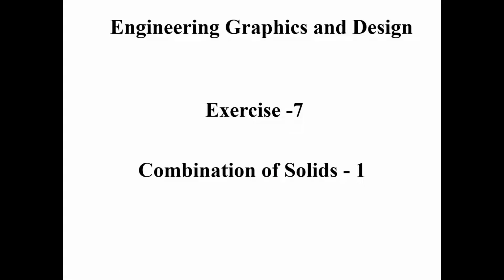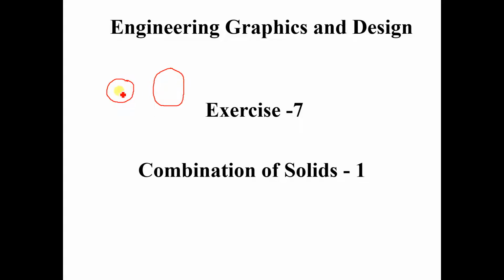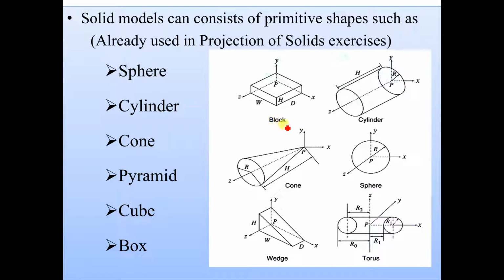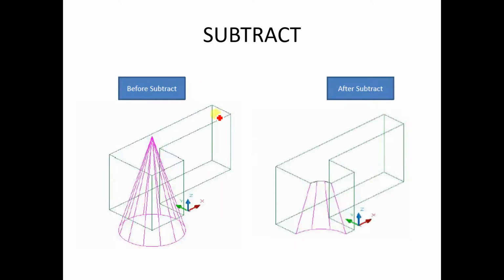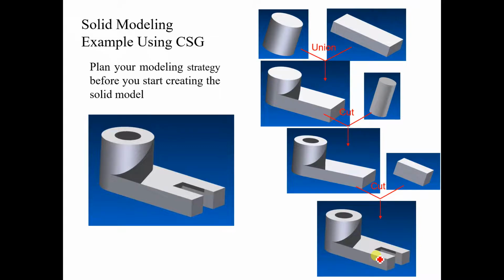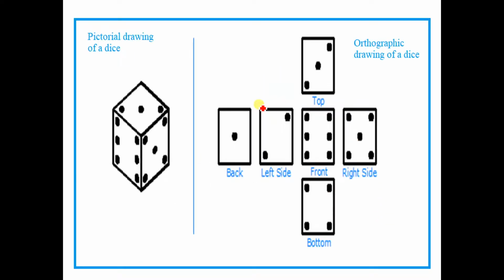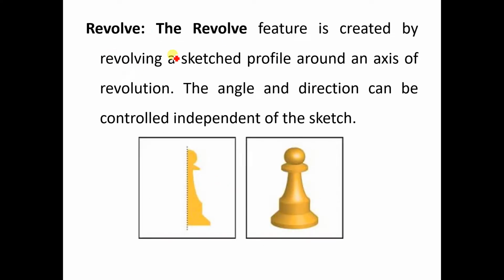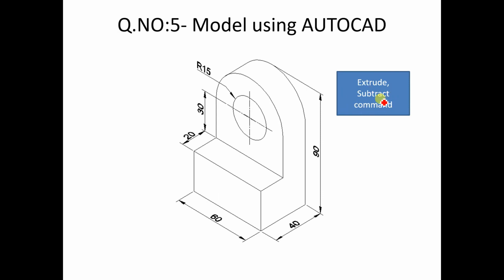Engineering Graphics and Design | Exercise -7 |Combination of Solids - 1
Exercise 7 - Combination of solids Theory part.
you will learn
1. What is solid modeling?
2 . Difference between  Geometry and the topology of an object?
3. What is constructive solid geometry (CSG)?
4. different types of boolean operations in CAD.